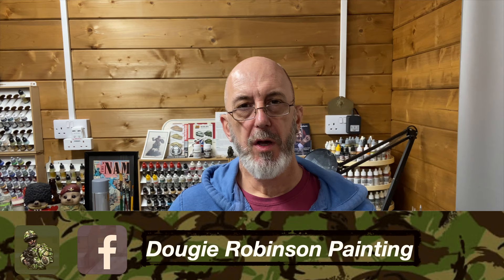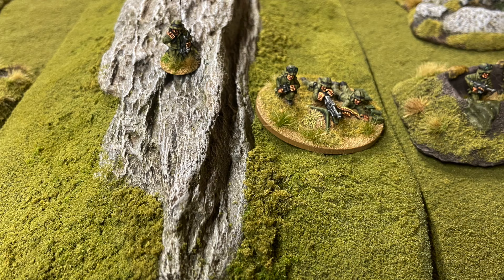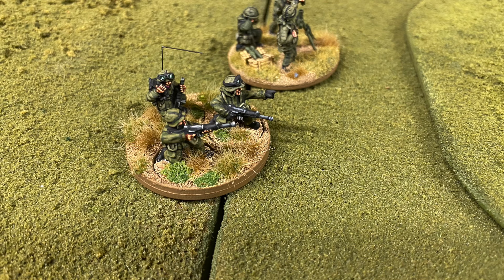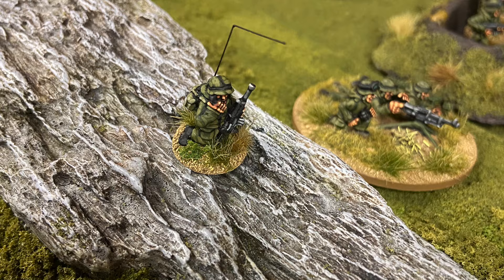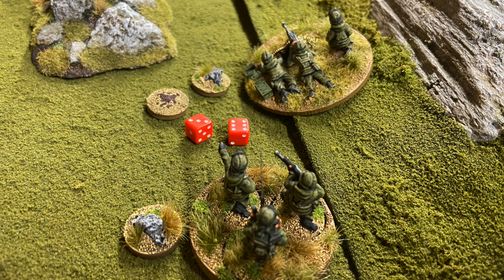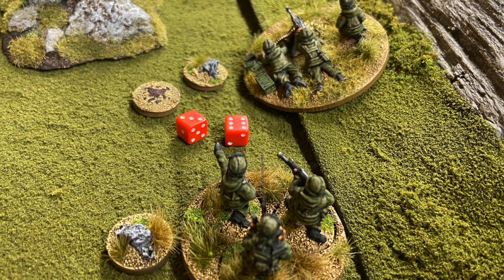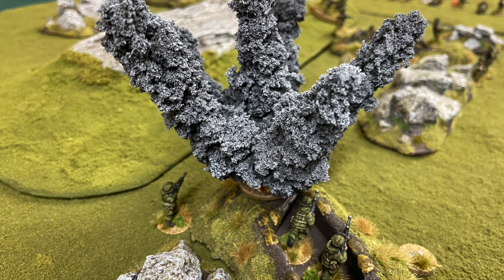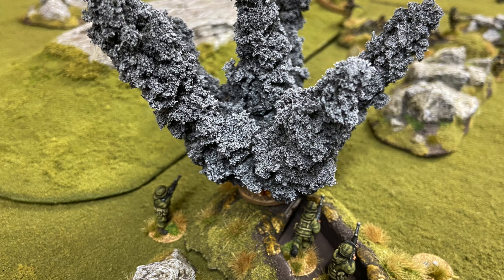Wargame After Action Report, Action on Mount Longdon, Falklands 1982 in 20mm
This video is an after action report on a recent 20mm wargame played out using "Fireteam Modern" rules.